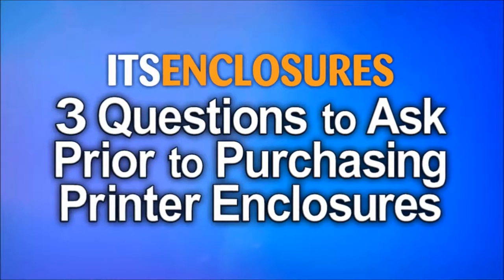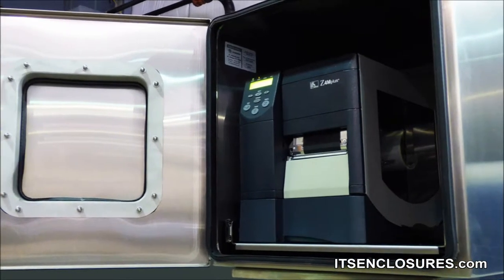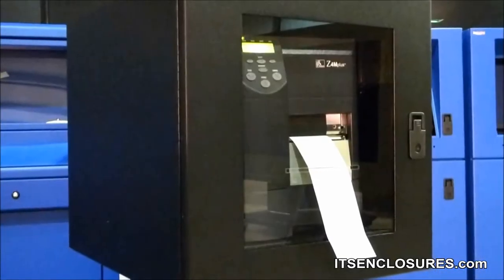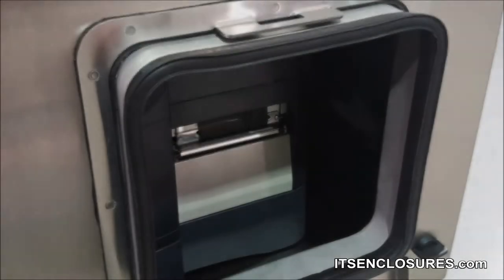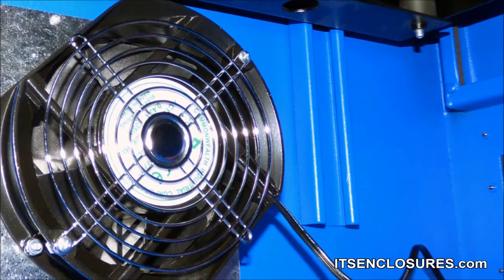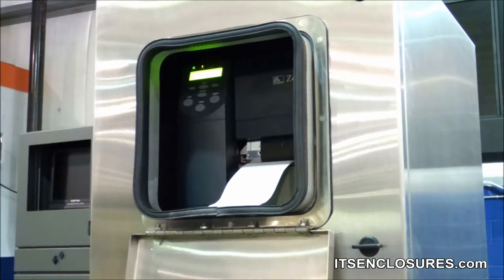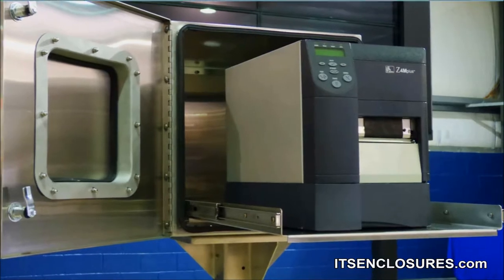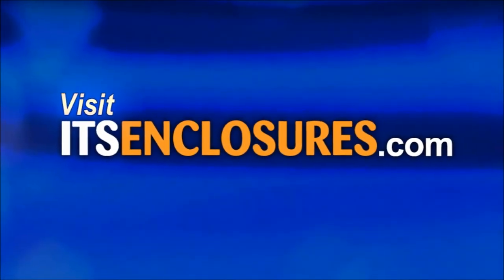3 Questions to Ask Prior to Purchasing Zebra Printer Enclosures VLOG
In manufacturing environments, the demand for label printing continues to rise! Just about every product that a warehouse, manufacturing company, or factory ships includes some type of barcode label. Printer enclosures can be the key to protecting Zebra barcode printers! When configuring a printer enclosure, be sure to ask 3 questions to ensure the product is appropriate for your needs. Watch our VLOG for helpful tips. Still have questions?